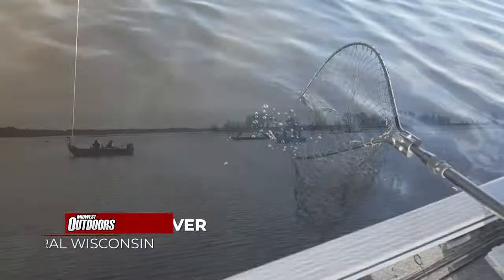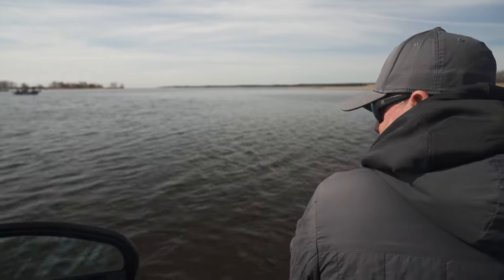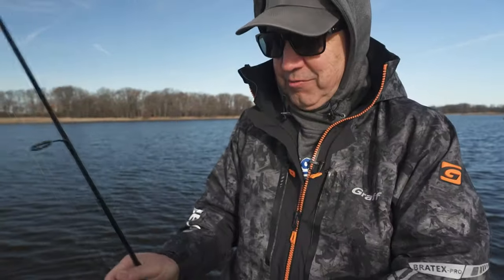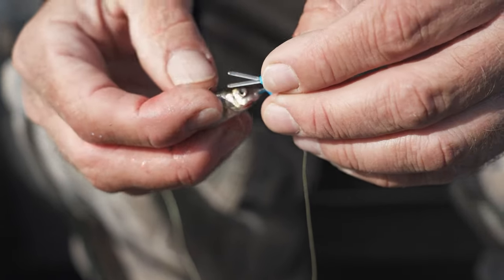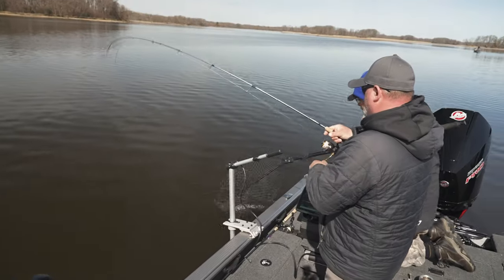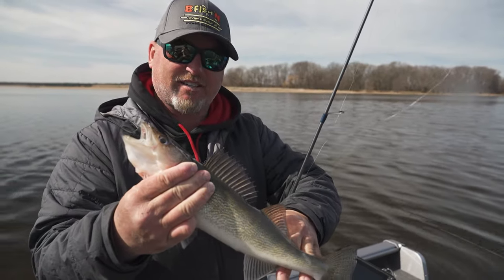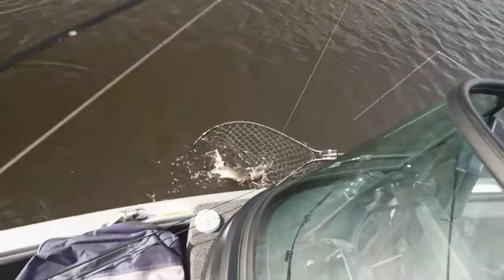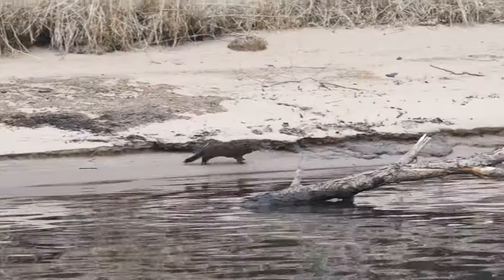Spring Walleyes in River Brushpiles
Walt Matan, Bob Gillispie, and Justin Kohn are on the Wisconsin River catching early season walleyes in brushpiles.